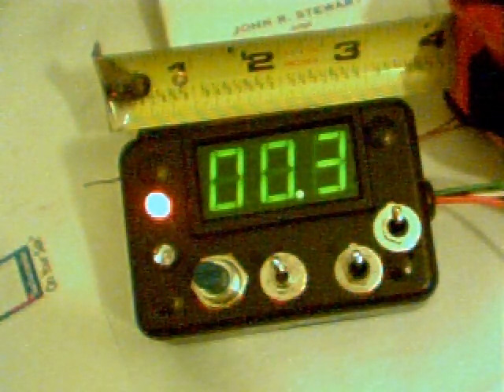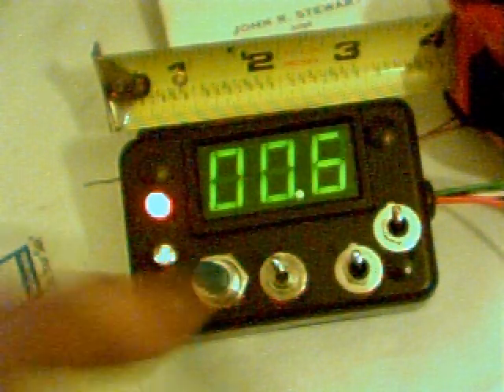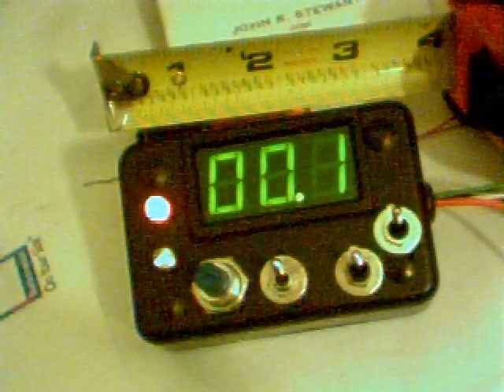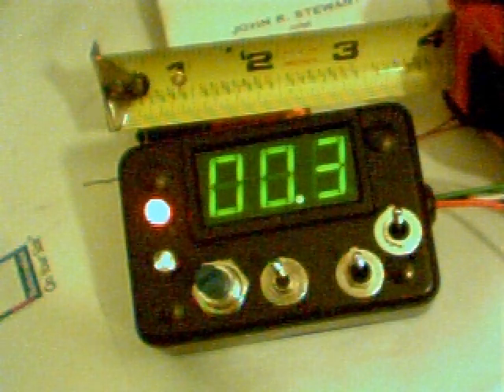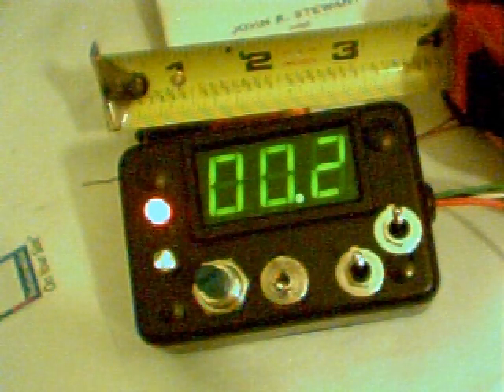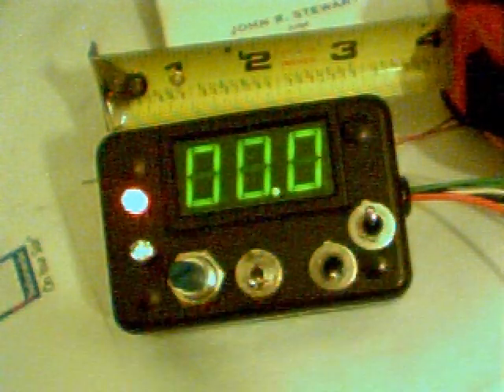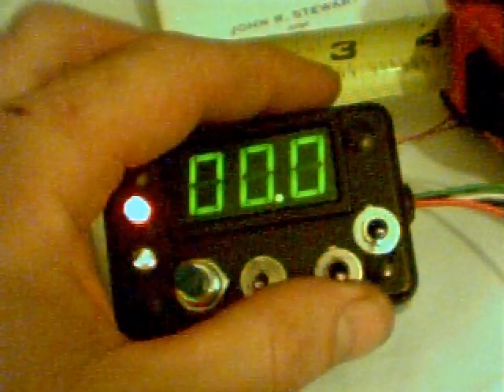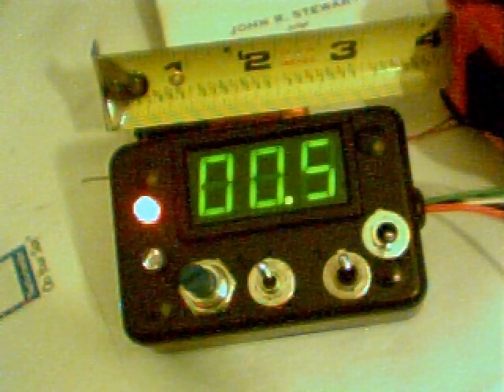pre-cat o2 simulator / efie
12v fully adjustable simulator / efie